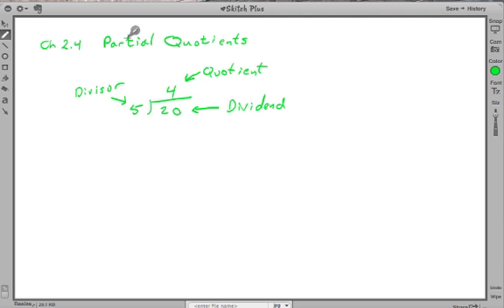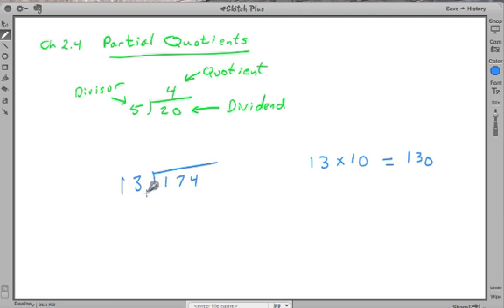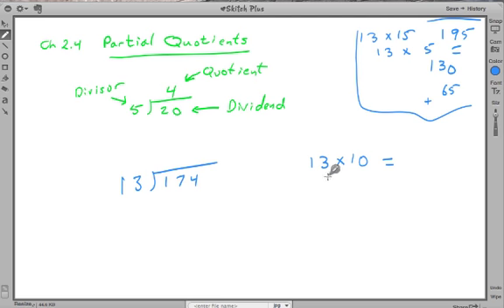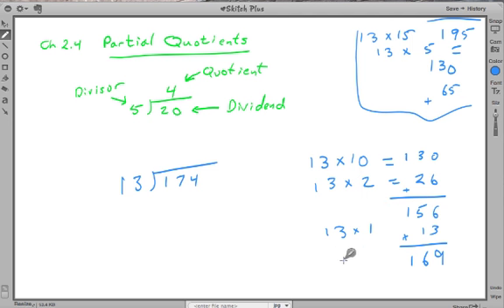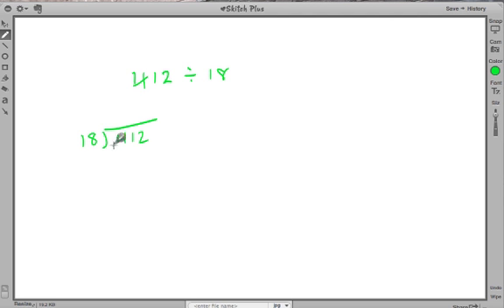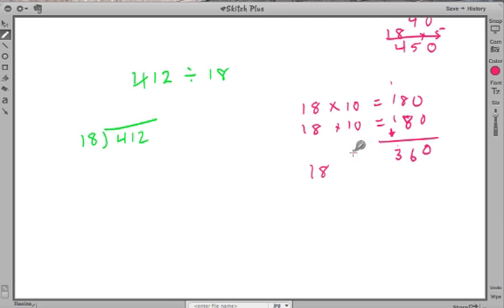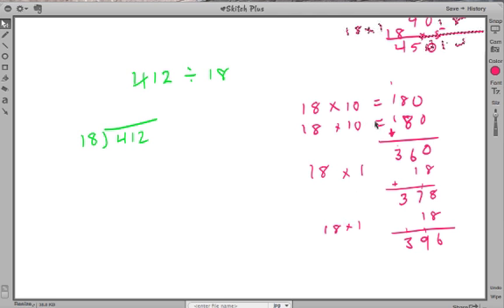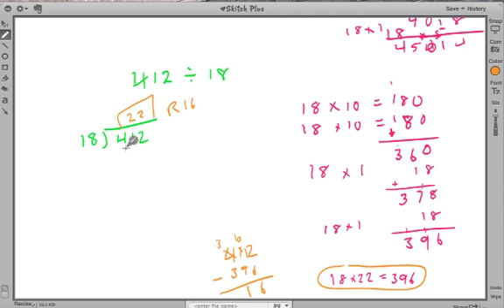5th 2.4 Partial Quotients